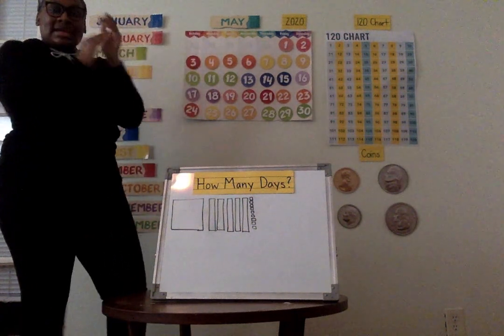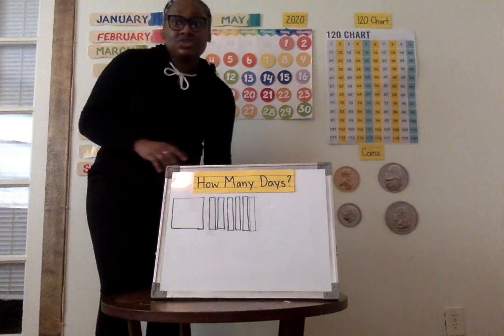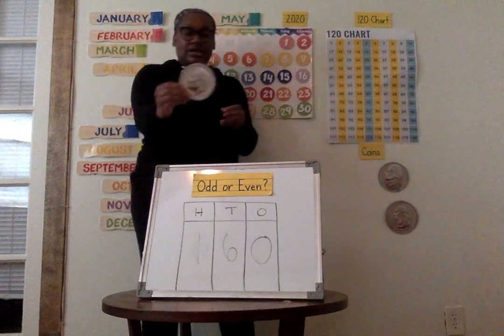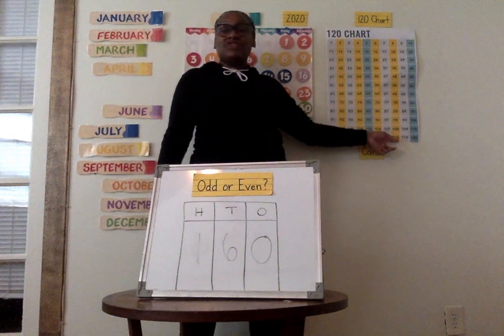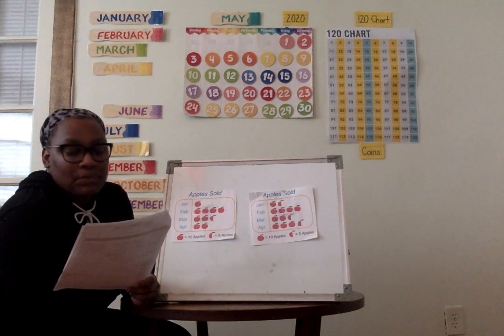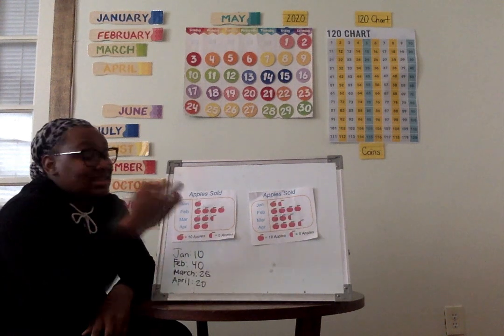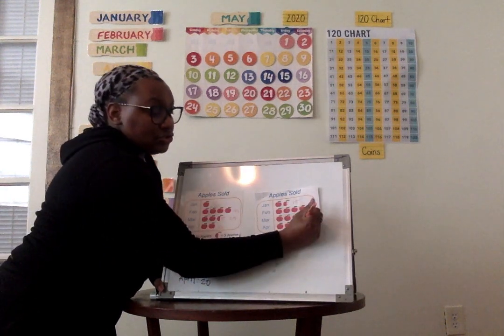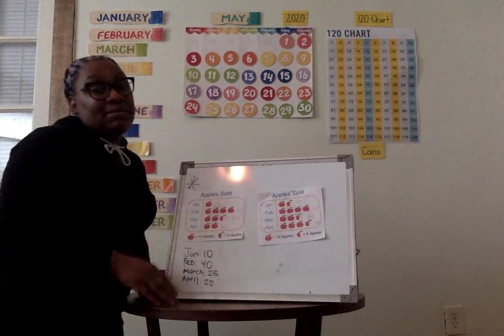Ms. Ross Number Corner - 5/4/20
Join Ms. Ross as she does number corner on May 4, 2020!